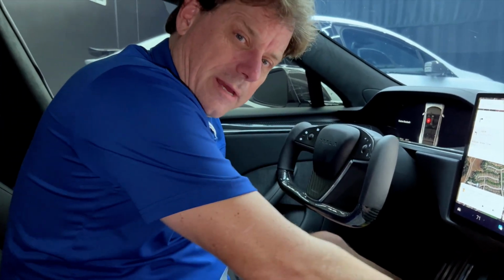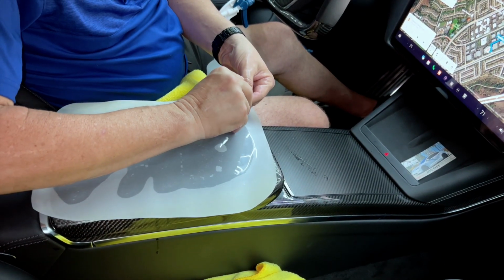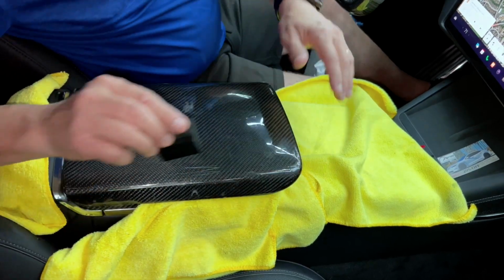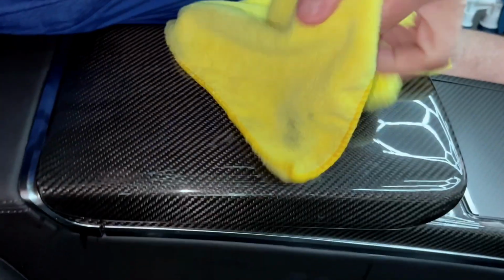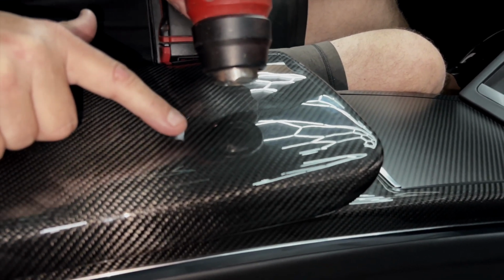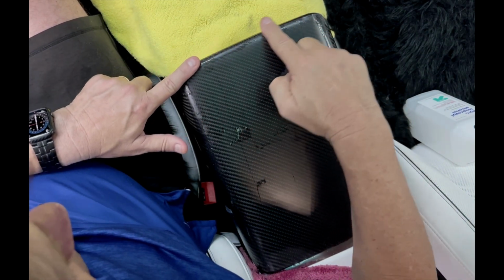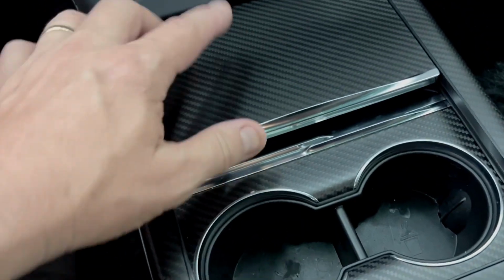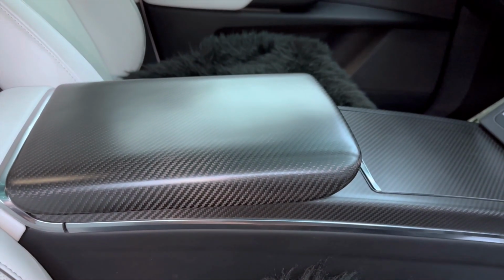PPF Wrap Cover for our Model S & X Carbon Fiber Armrest Overlay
Protect our Carbon Fiber Armrest with this clear bra PPF self wrapping cover.

Once installed it will have the same self healing material while maintaining it matte of glossy finish. It's made from Ghost Satin PPF for the matte protection.

Installation:  Installs in 15 minutes